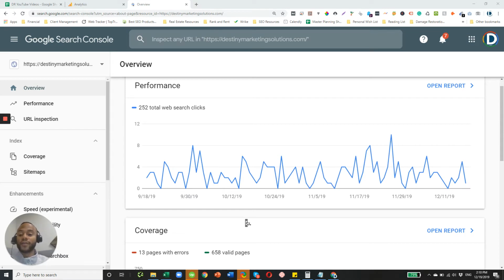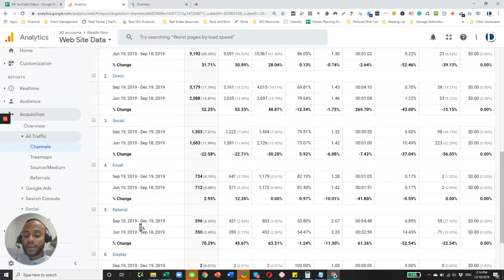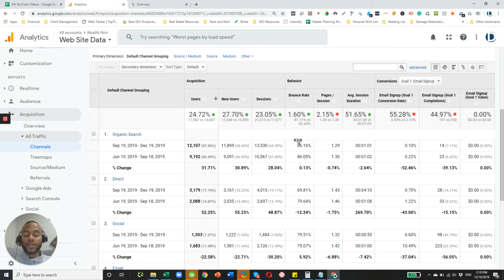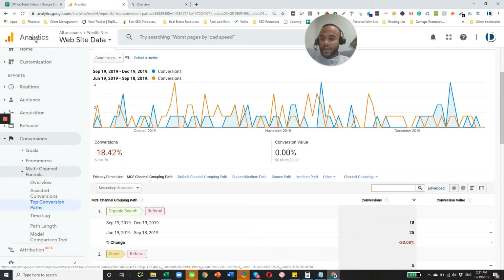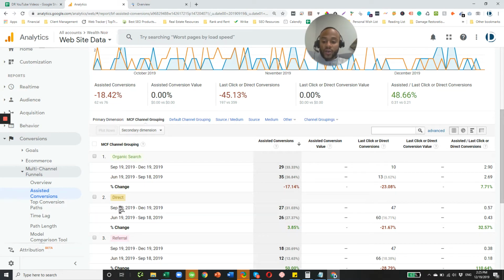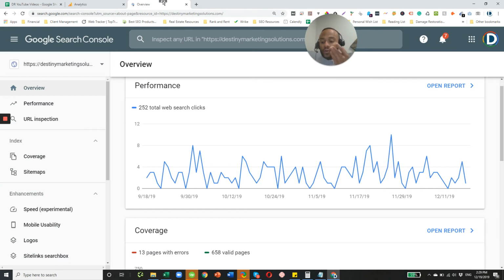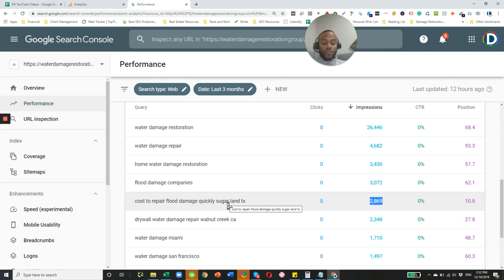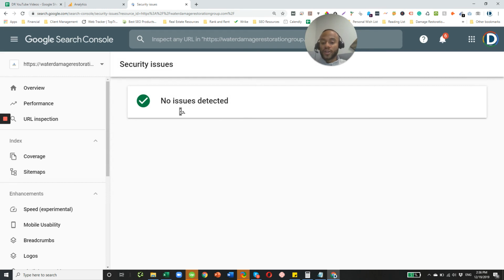How Damage Restoration Companies Can Incorporate Data into their Digital Marketing Strategy